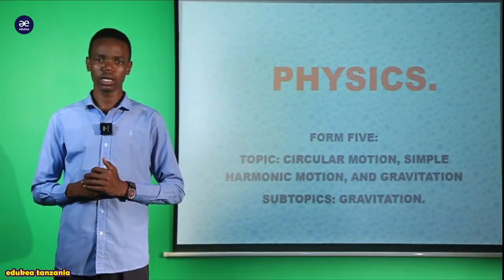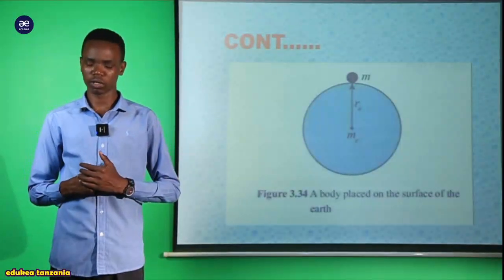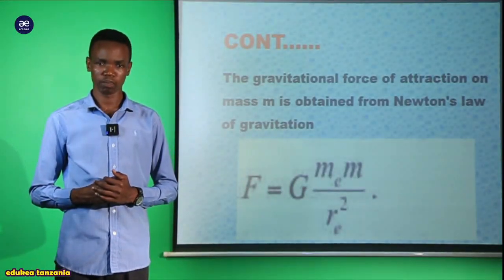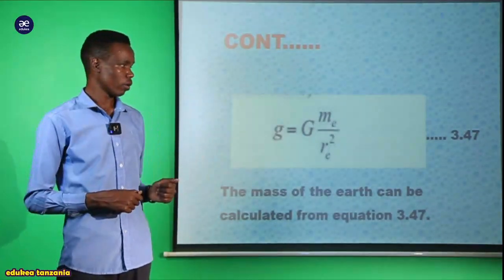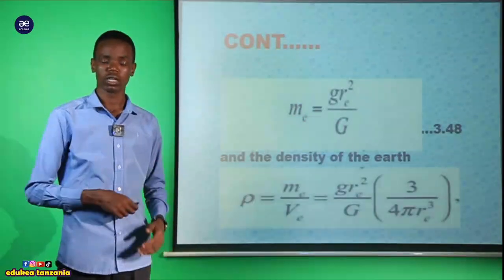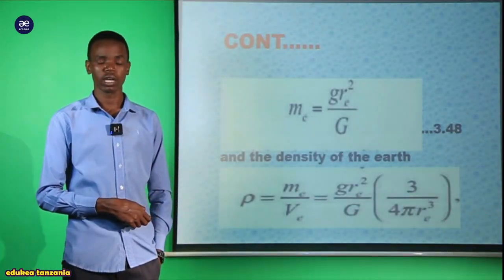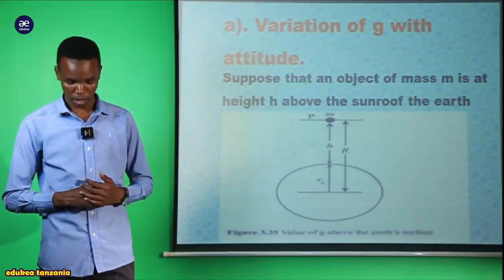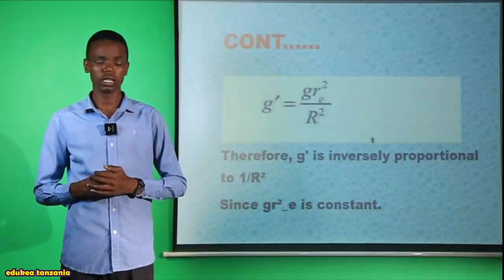PHYSICS FORM V CIRCULAR MOTION SIMPLE HARMONIC MOTION AND GRAVITATION 29 OF 39